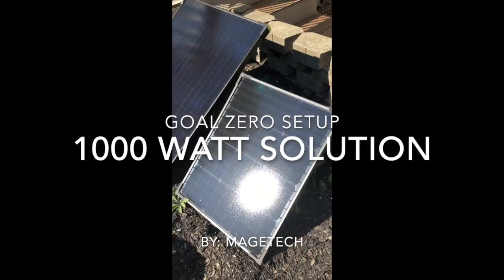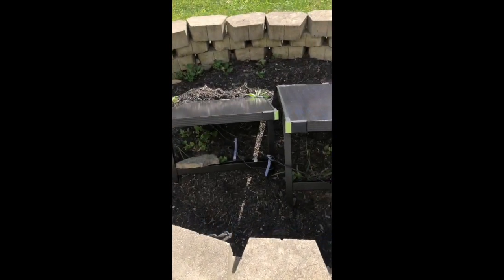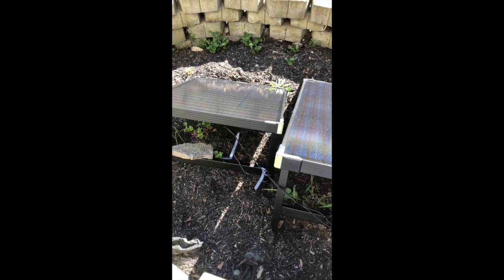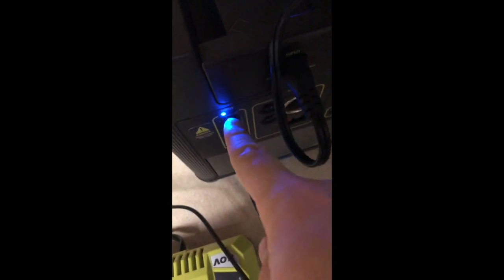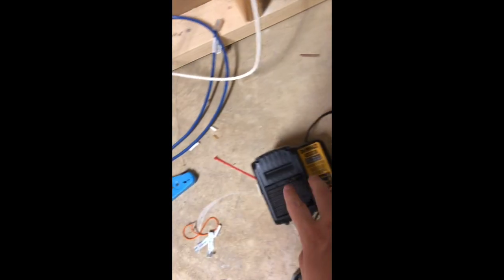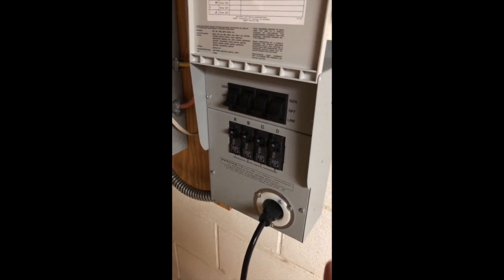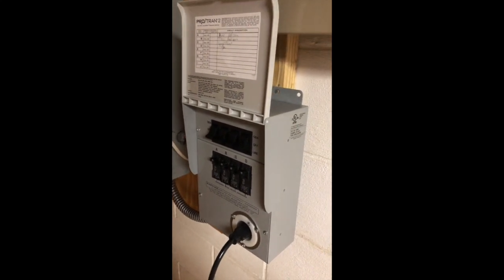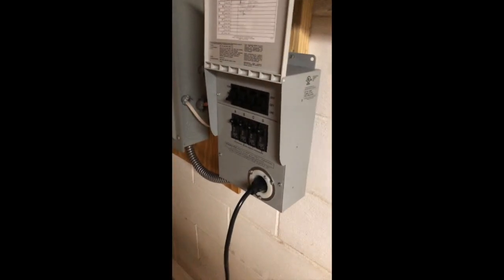Goal Zero 1000 Watt setup